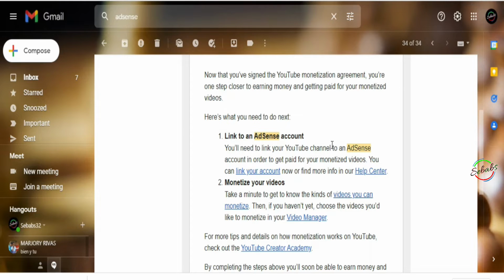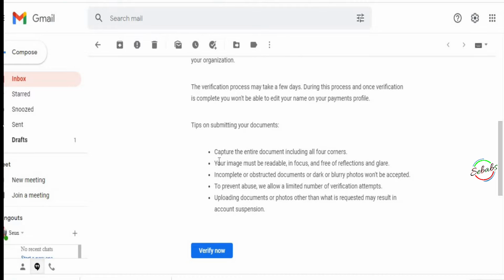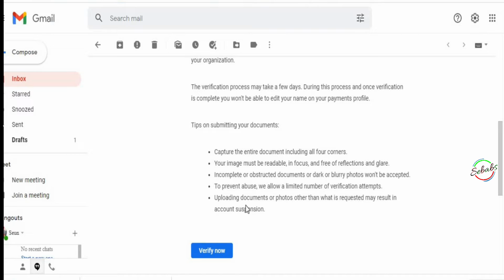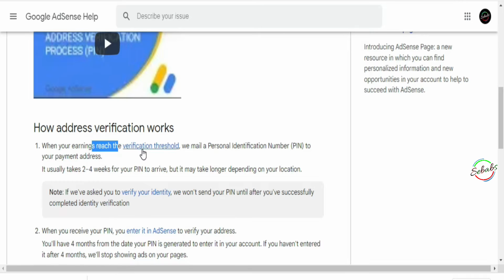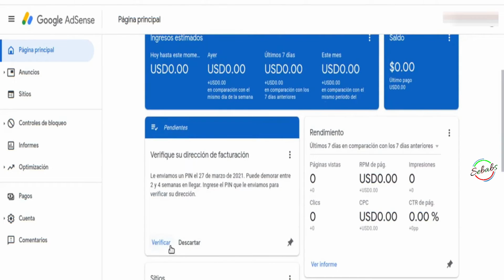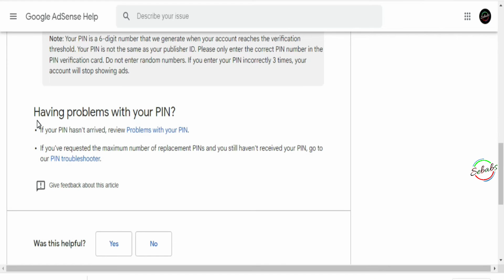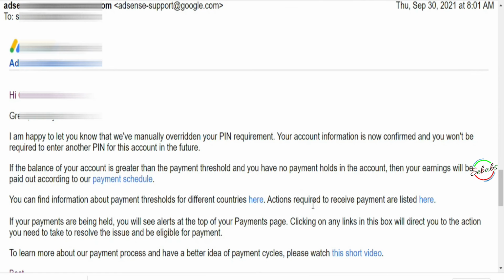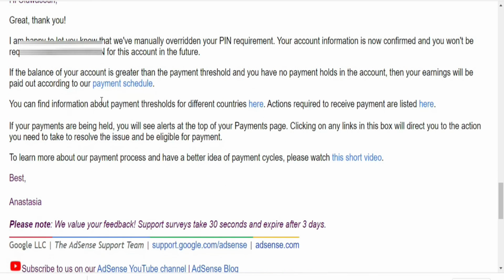Part 3- How to afilliate to ADSENSE I.D/PIN verification-Solution to some problems. Monetize Channel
In this video about How to monetize your youtube channel (journey to monetizing my channel), we focus on a setback, ADSENSE I.D AND PIN VERIFICATION and steps taken to solve it.

The video has been divided into 4 parts, as follows